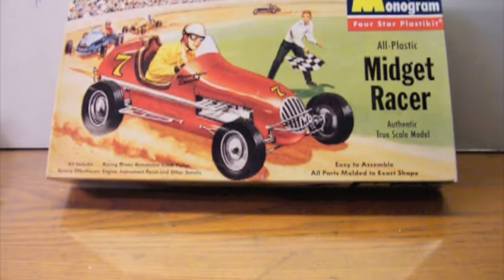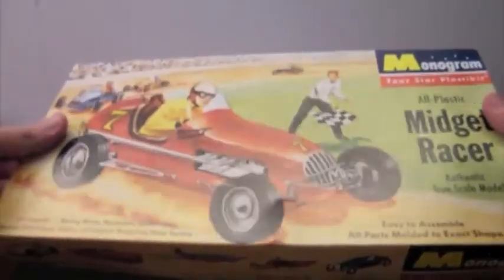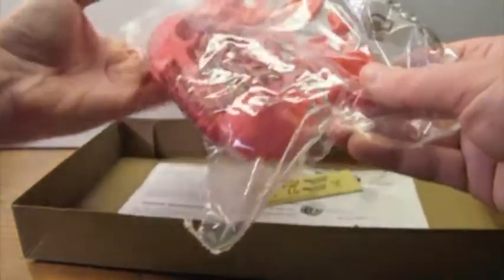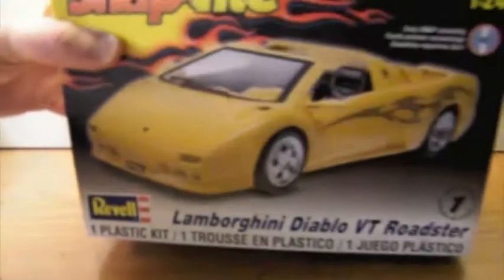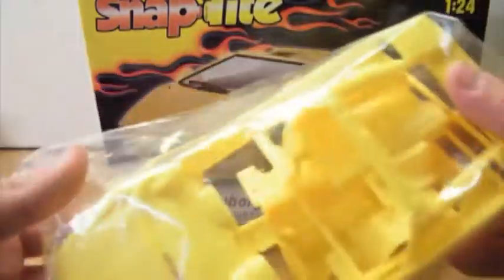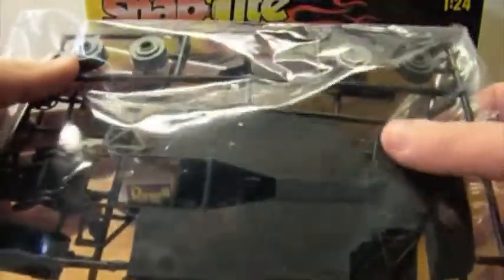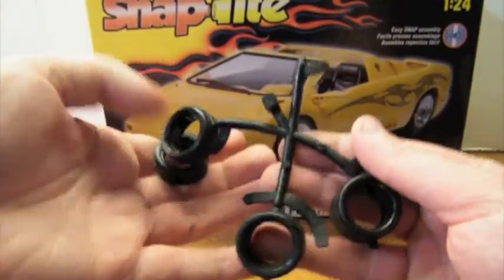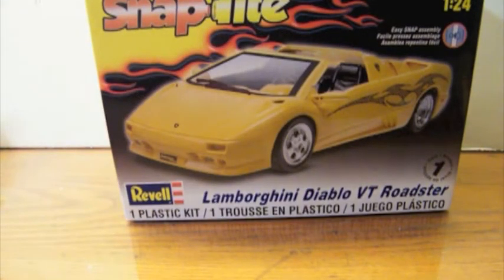On the Bench - Unboxing Monogram's Midget Racer & Revell's Lamborghini Diablo VT Roadster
Starting on a couple of new kits this week. Monogram's oversized Midget Racer will be built as a 1/24 Indy car (as seen in the movie "Blonde Comet"), and Revell's current issue of their Snap-Tite Lamborghini Diablo VT Roadster (as seen in the video game "Lamborghini American Challenge").